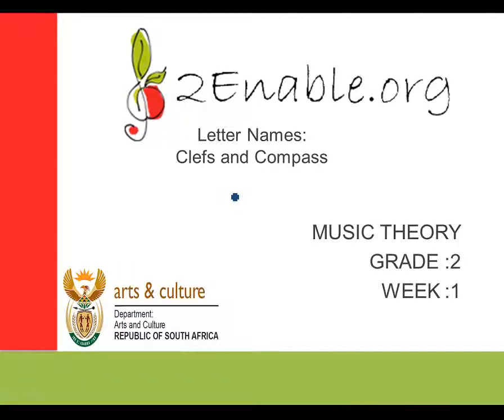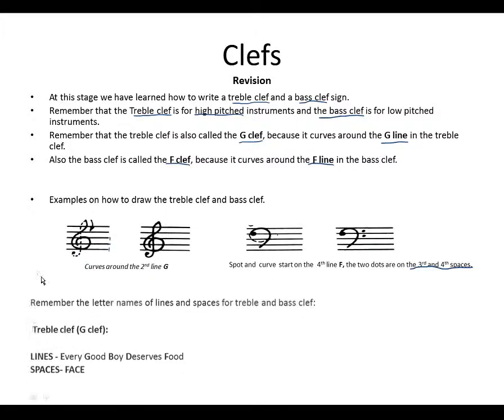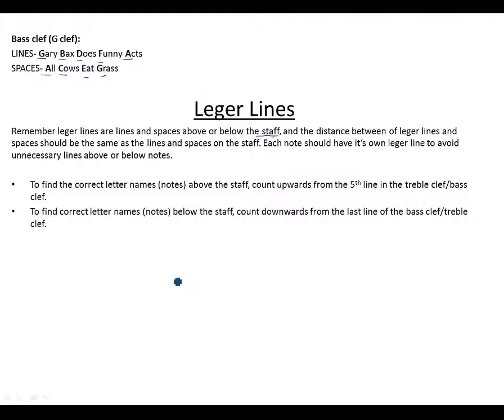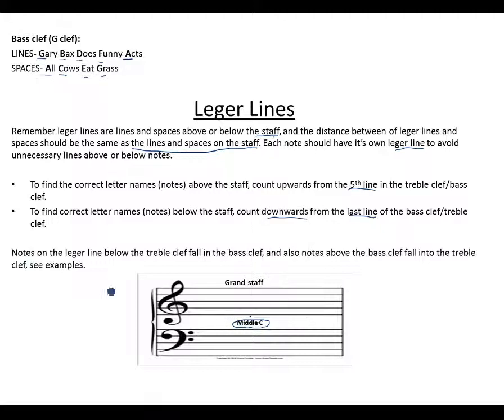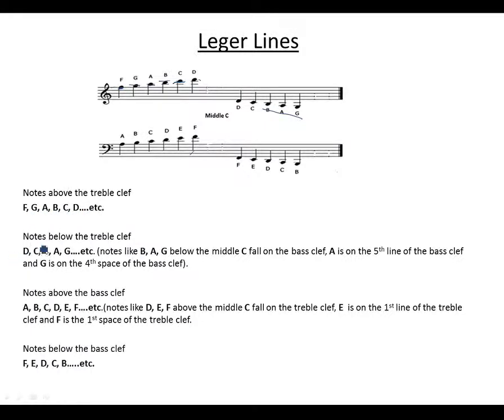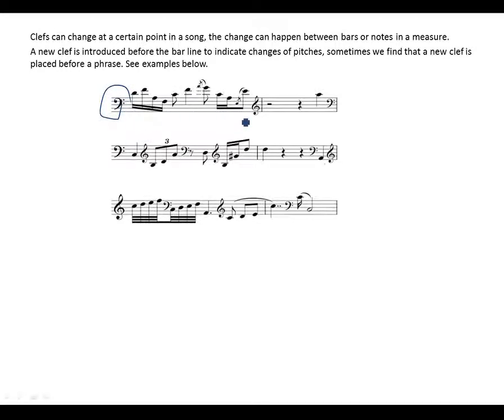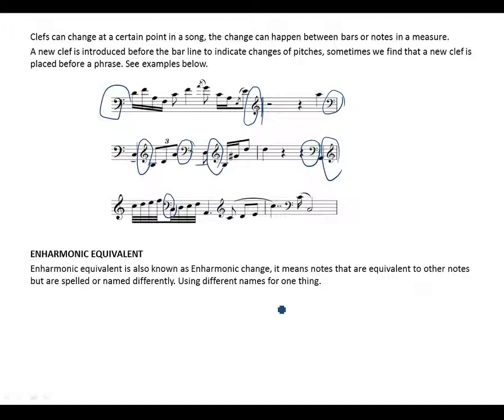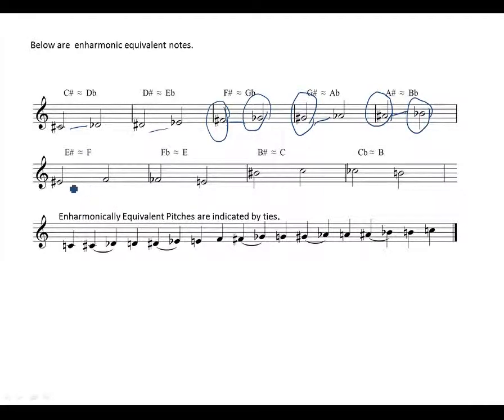clefs and compass